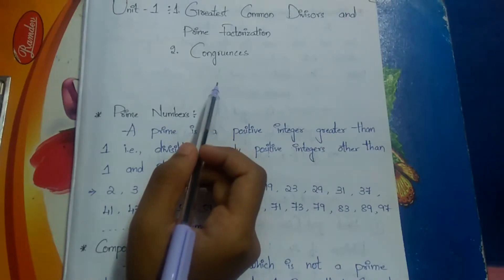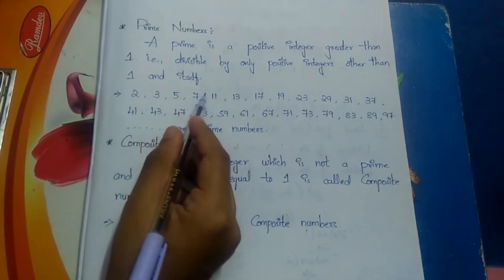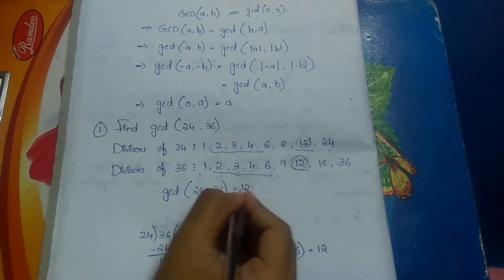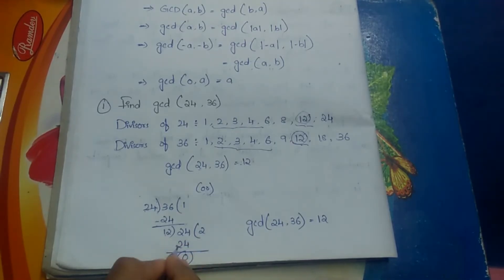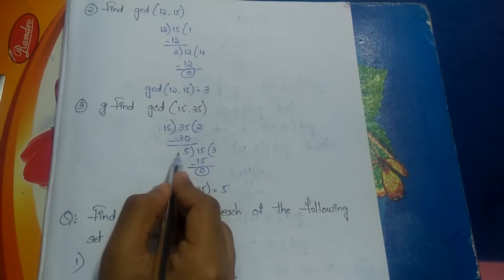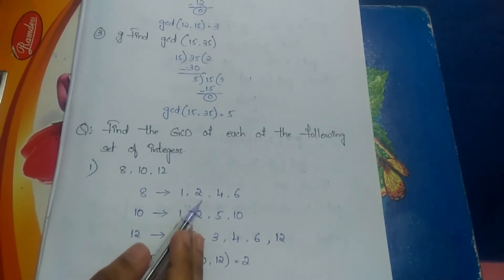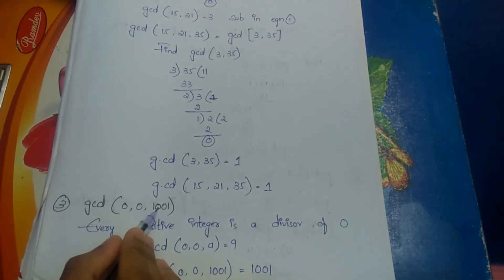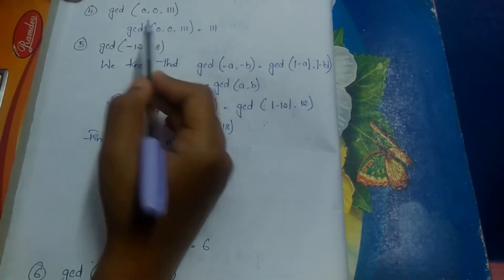Greatest Common Divisors ( GCD ) | MSF | Unit - 1 | jntuh R22